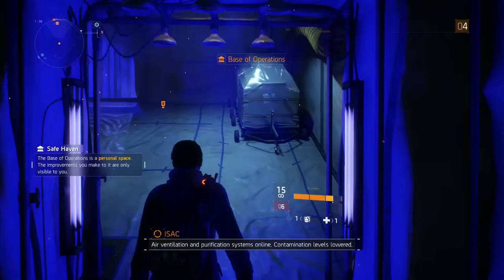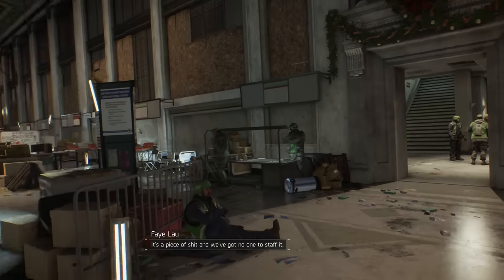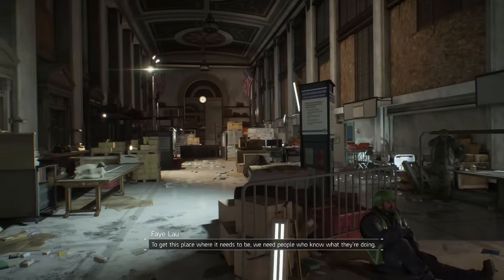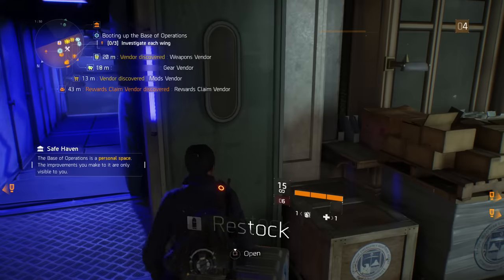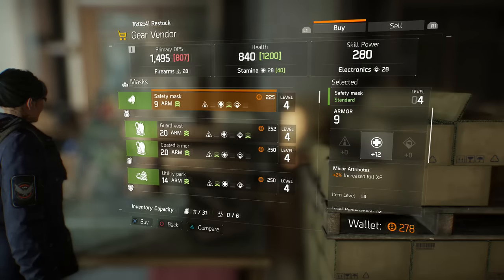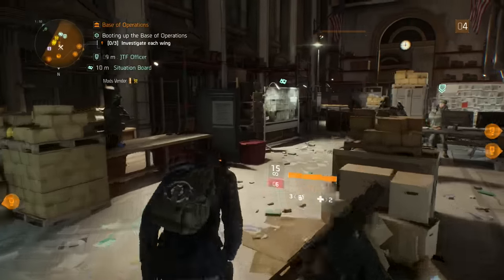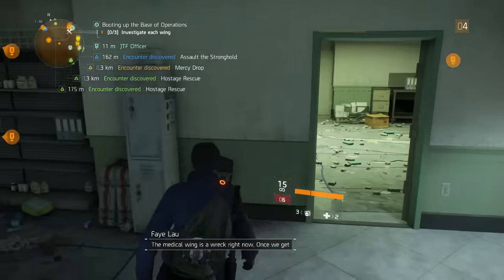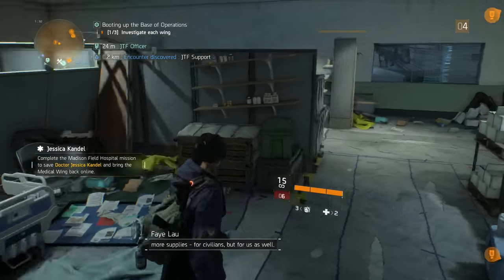How to Get Exclusive Outfits Tom Clancy's The Division Season Pass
go to Base of Operations
Where to find Ewards Claim Vendor
This exclusive content pack contains four complete outfits to customize your agent's look:
Motorcycle Police
Sheriff
NY Troopers
S.W.A.T. Team
The Rewards Claim Vendor is past the stairs that lead to the Tech Wing, tucked away in the back.
As you enter the main room of your Base of Operations from the Base Restoration area. Run through the door in front of you and pass the stairs, keeping them on your left. At the back of the building is the Rewards Claim Vendor, which is where you can pick up any items that you received from the store, or from any promotions by Ubisoft and The Division.

Tom Clancy's The Division is an online open world third-person shooter role-playing video game developed and published by Ubisoft, with assistance from Red Storm Entertainment, for Microsoft Windows, PlayStation 4 and Xbox One.
The Division takes place in mid-crisis Manhattan, an open world with destructive environments that are free for players to explore. The player's mission is to restore order by investigating the source of a virus
in which player character can carry three weapons, and explosives like sticky bombs and smart mines to fight against enemies
The Dark Zone is the player-versus-player competitive multiplayer mode featured in The Division,